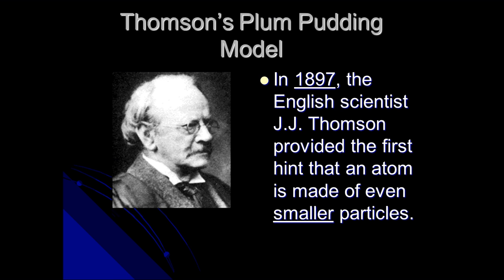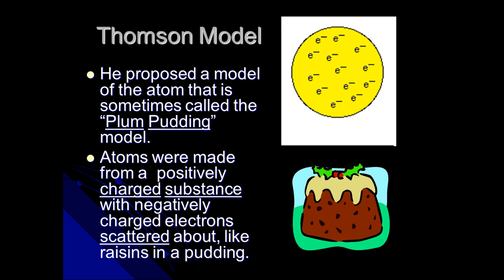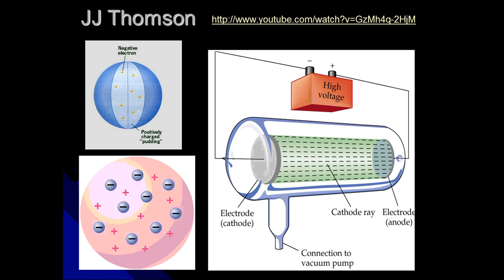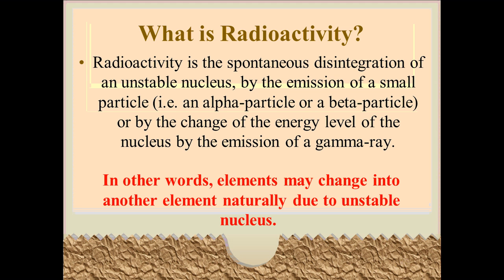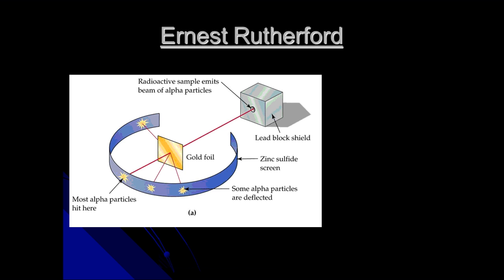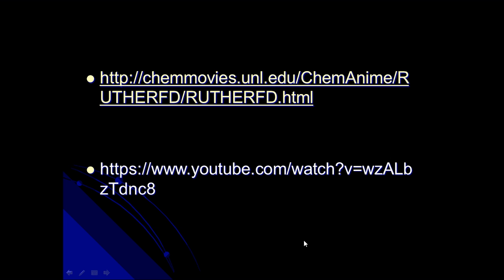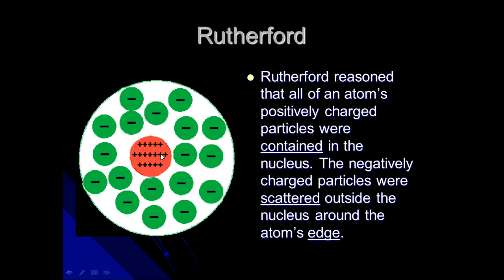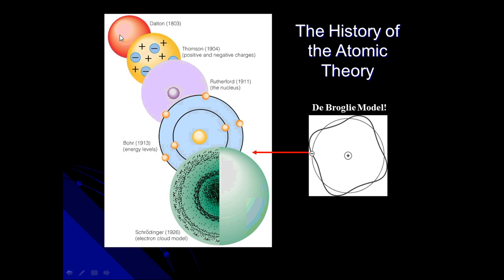History of the Atom Thomson Rutherford & Chadwick